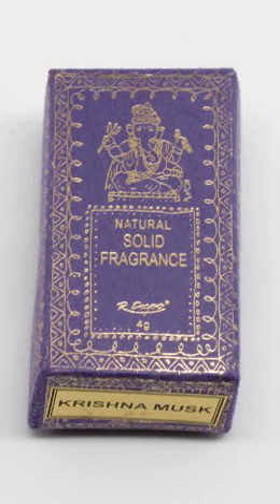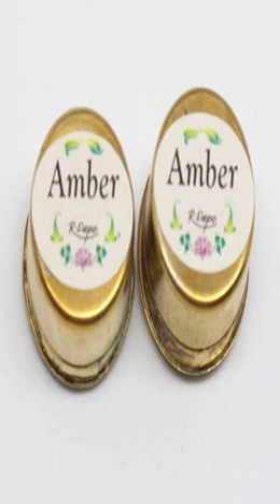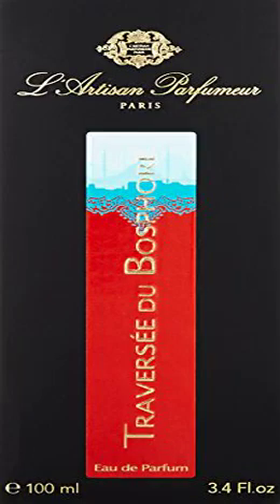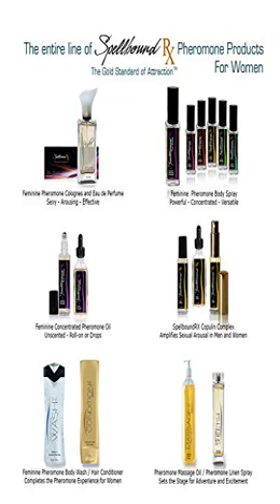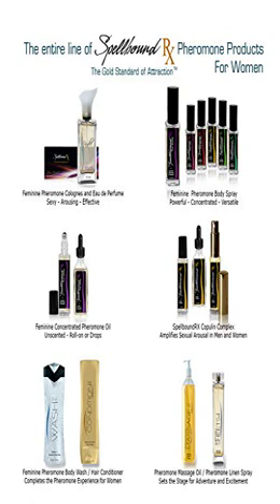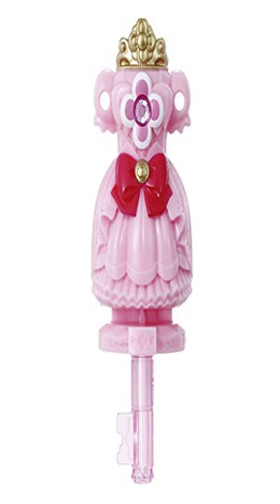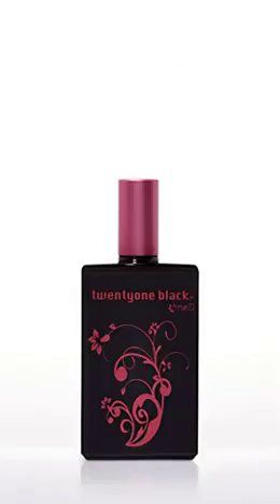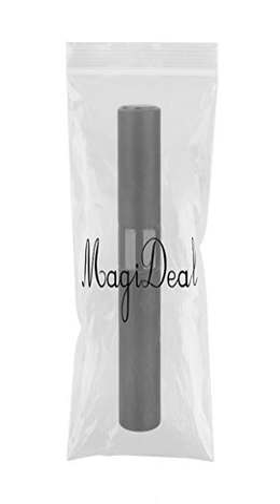13 best luxury perfumes for women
1 - Krishna Musk Solid Perfume In Cloisonne Brass Tins - - This is a fragrance I first came to love when I purchesd it in an oil. It was a very small bottle that I purchased from a hair/ clothing store in my hometown of Peoria,IL known as Bling Bling Beauty Supply. I paid about $5 bucks for it and it was well worth it.

2 - Amber Solid Perfume In Cloisonne Brass Tins - Set - This is the best amber I've been able to find in a loooong time! Not only is it a beautiful scent, it comes in a sweet tin, perfect for gift giving. If you are unfamiliar with this kind of amber, it has a woodsy, natural scent when rubbed on your skin.

3 - Patchouli Solid Perfume In Cloisonne Brass Tins - Set - I love these! They are like in previous comments, the containers are small, but a little goes a long way. I bought these back in May 2010 and I am just now running out and need more. I usually use a VERY small amount behind my ears every once and awhile.

4 - Traversee du Bosphore Perfume - For all skin types. Long lasting fragrance. Increase attraction.

5 - Caswell-Massey PERFUMED TALC - Lilac - Used after a bath or shower, the lilac-scented talc keeps skin feeling dry and fresh all day.

6 - Travalo Perfume Automizer Excel Gift Pack in Hot Pink - The Travalo Gift 2 case gives 2 bottles, so you can carry up to 2 different fragrances and it's small enough to pop in your handbag, travel luggage or even in your pocket.  The Travalo fills directly from almost any fragrance bottle with a removable spray head. To fill the Travalo simply remove the spray head from the fragrance bottle, hold the Travalo directly on top of the stick that remains on the fragrance bottle and pump up and down until the Travalo is filled.

7 - Perfume Studio 4 Oz Cobalt Blue Boston Round Glass - Perfume Studio 4 Oz Cobalt Blue Boston Glass Bottles. Select your top: Cap, Dropper, Spray Atomizer, Pump. These high quality bottles can be used in multiple applications. They're great for essential oils, lotions, cooking oil, massage oils, beauty products, and other liquid compounds or formulas.

8 - THE CENTER OF ATTRACTION Feminine Pheromone Eau de Perfume - Women around the world use SpellboundRX Feminine Pheromone Eau de Perfume with confidence to attract and arouse men.Capture the attention of men in social settings, gain the respect of people at work, or crank up the sexual tension with the"ENCHANTING LURE" SpellboundRX Signature Fragrance and the "CENTER OF ATTRACTION" Pheromone Complex Blend for Women.

9 - Bandai Go! Princess Pretty Princess Perfume - Transform and attack into cure flora with light perfume! It can transform into Cure Flora, and it can also attack more! Set the dress up key on perfume, the perfume of light gathers and transforms by sprinkling on yourself!

10 - Rue21 Twenty One Black Perfume Spray 1.7 Ounce New - The good side of bad. Dazzling jeweled orange, tangy pineapple, & fierce tiger lily lure out the inner rock star in every good girl. Wild, playful, mischievous--you won't be able to resist a second spritz!. 1.7 fl oz / 50 ml. Contains alcohol, oil, fragrance & de-ionized water. Made in USA

11 - Houseables Roller Bottles, 10 ml, 1/3 oz, 6 Pack, - 10ml Bottles are a great size for on the go in your purse or pocket.

12 - je reviens by Worth Pure Perfume 1 oz -100% - Dunhill Edition Cologne by Alfred Dunhill, The top note of bergamot, lemon,lavender rosemary and galbanum, middle note of coriander, nutmeg, basil, cardamon and a base note made up of sandalwood, cedarwood, vetiver, amber and musk .

13 - MagiDeal 8ml Refillable Rotation Perfume Atomizer Empty Spray Bottle - Description:High quality metal housing with interior glass bottle. Special rotation design, rotate the bottle and the retractable nozzle will come out, press the nozzle for spray. Reverse rotate it to close, wont spill out, convenient to take it for travel. You can also pull out the inside glass bottle for refill, easy to use. Material: Aluminum alloy, glass. Height: approx 10.